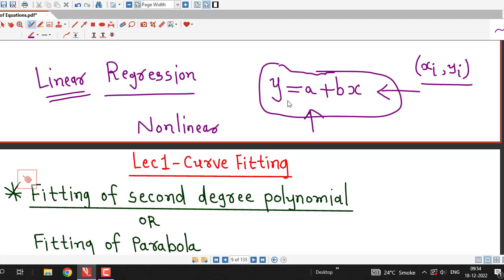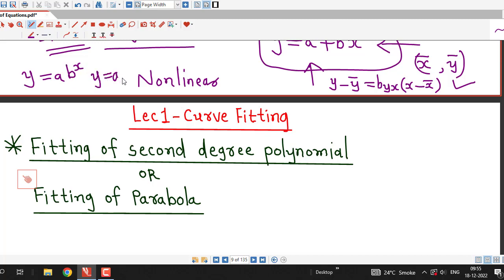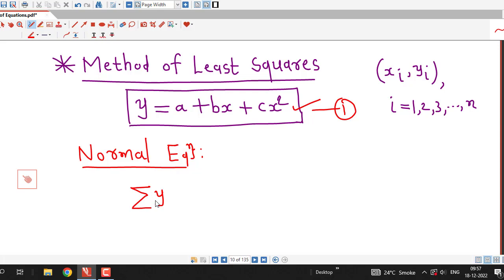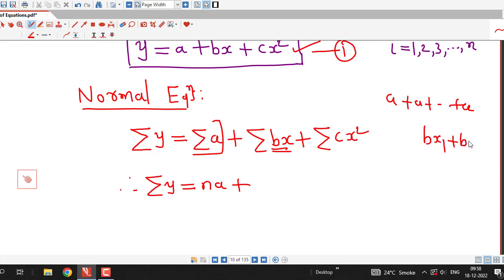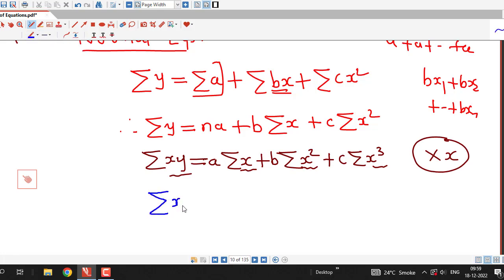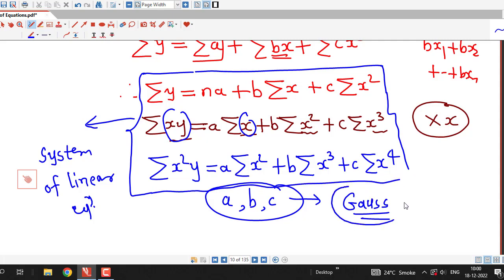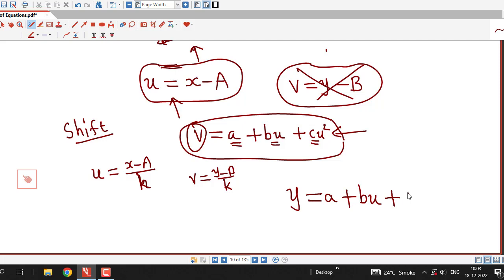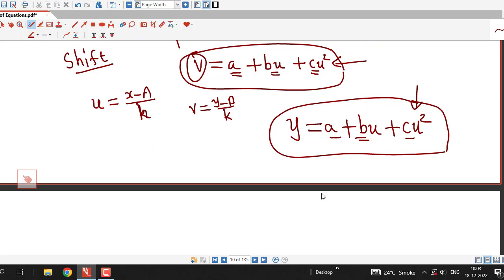Lec1/Curve Fitting/Fitting of Parabola/Method of Least Squares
In this lecture we discuss the method of least squares for fitting the parabola.